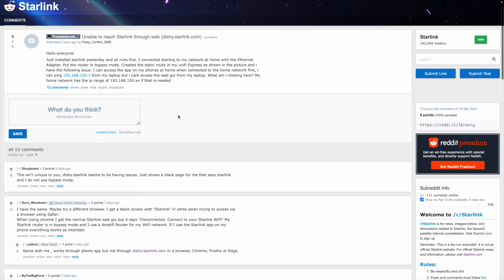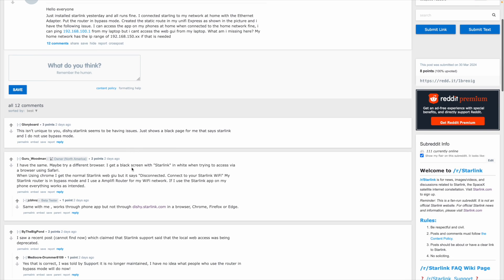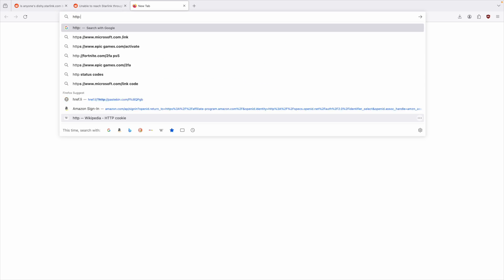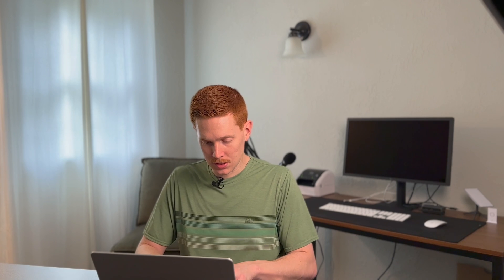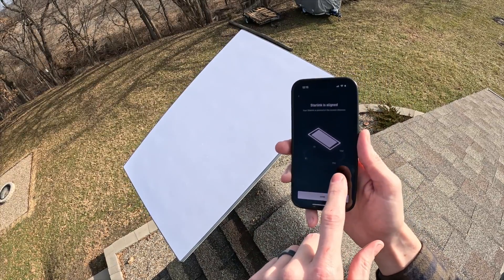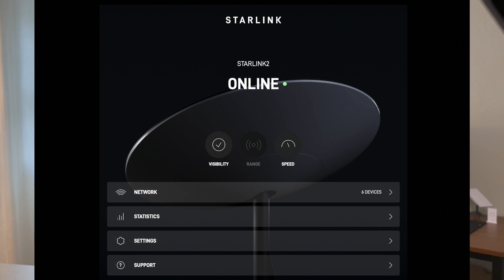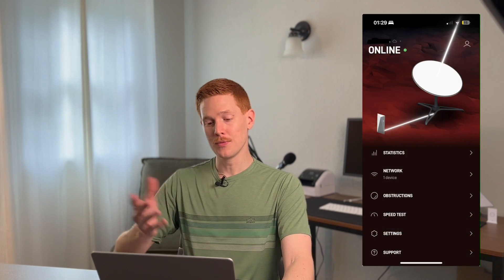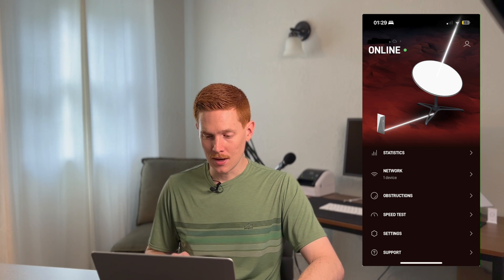Starlink Dish Web Portal Is No Longer Available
If you don’t have a smartphone to install the Starlink app, you may have been using the web portal to manage your system. Starlink has disabled access to the dish web portal in a recent firmware update. Now if you try to visit the portal, you just get a Starlink logo. I talk about the recent development in this video.